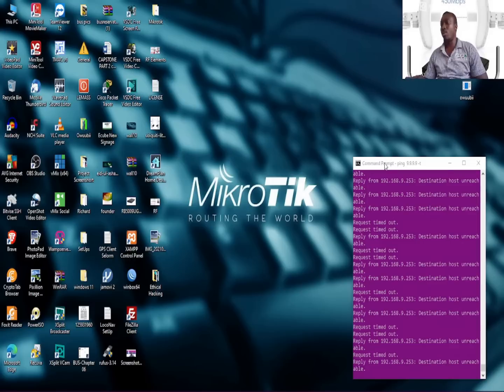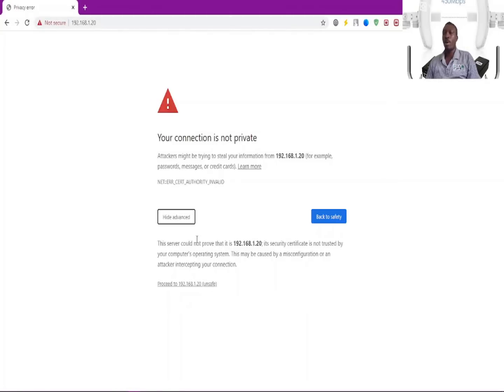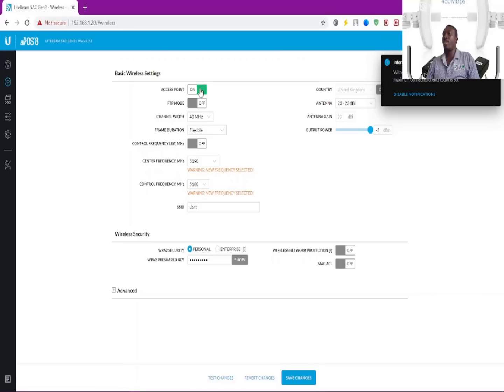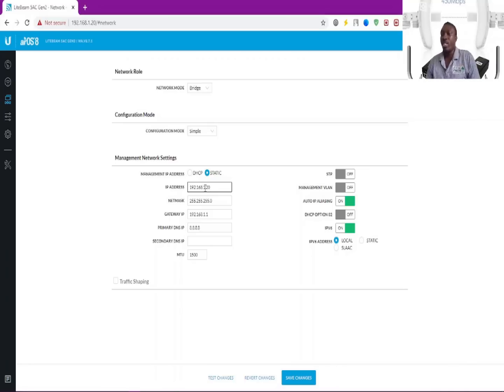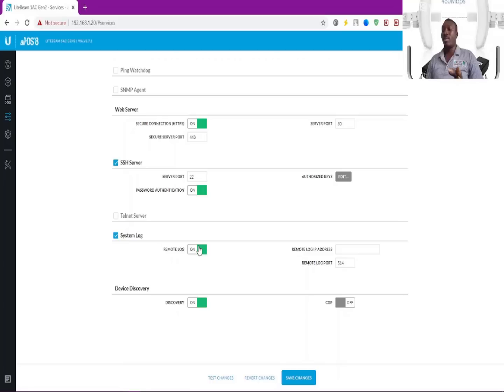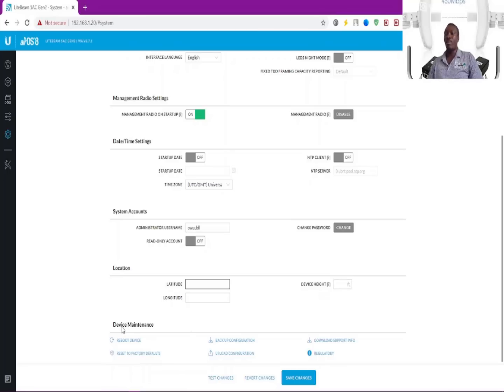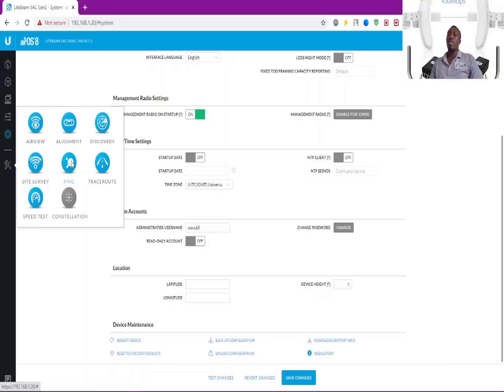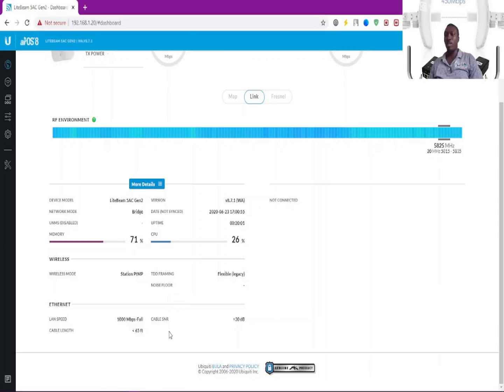Step by Step Configuration of Ubiquiti Litebeam 5AC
UISP Litebeam 5AC Gen2 step by step Configuration. This video is a compliment to a video made earlier. In the previous video, the above device was unboxed and in this current video, step by step configuration was made for subscribers and viewers to find their way through when they come across such device.